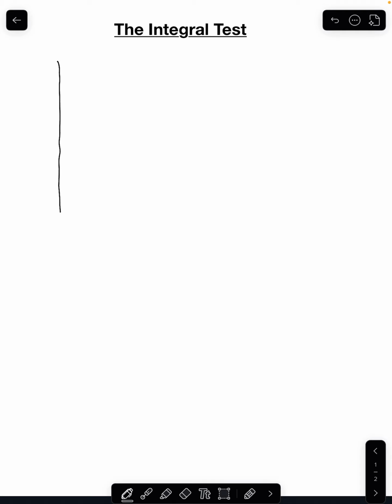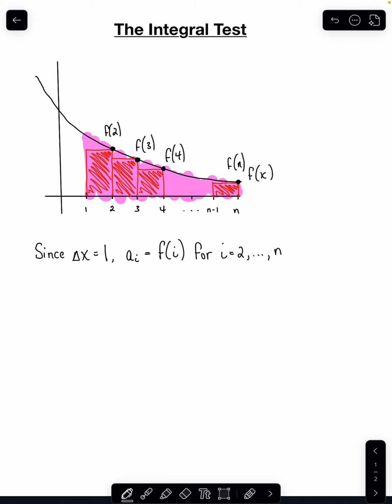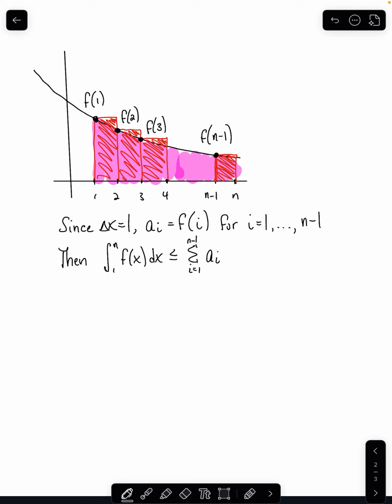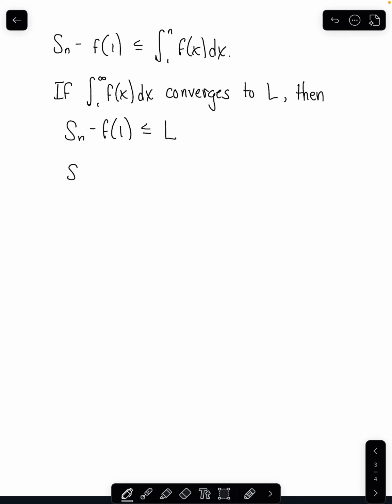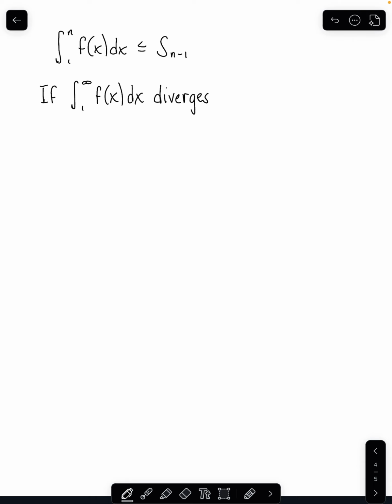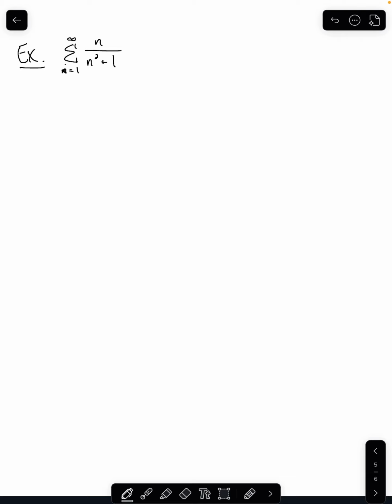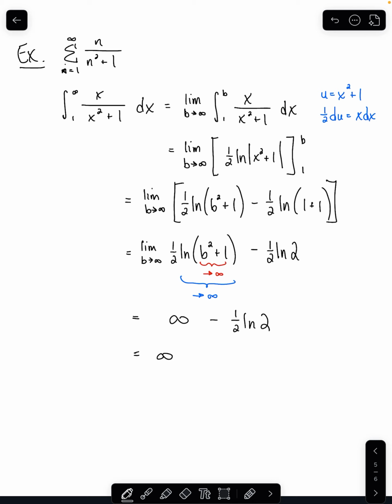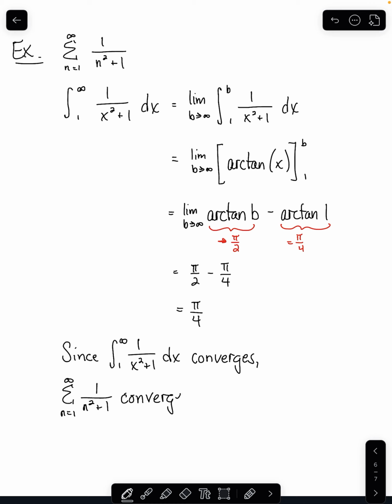The Integral Test